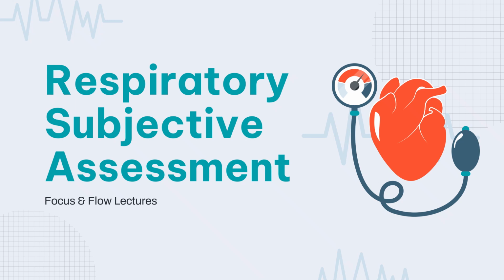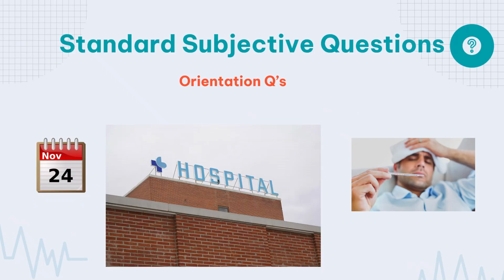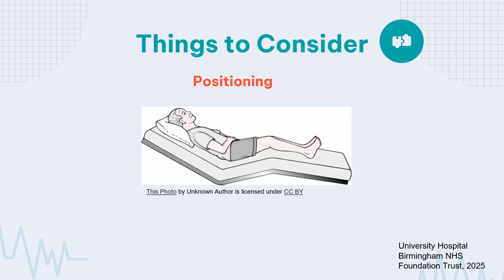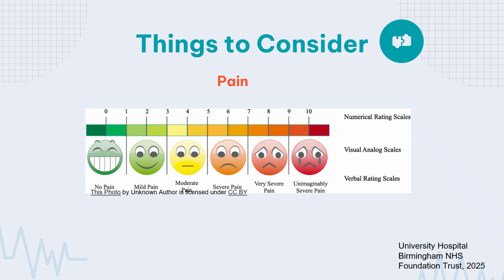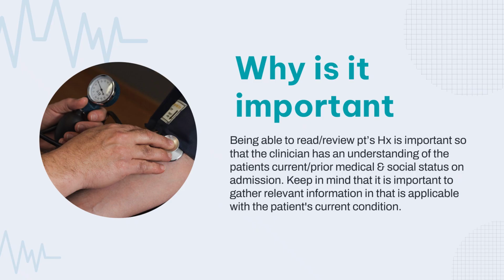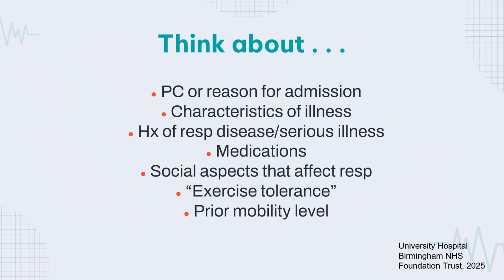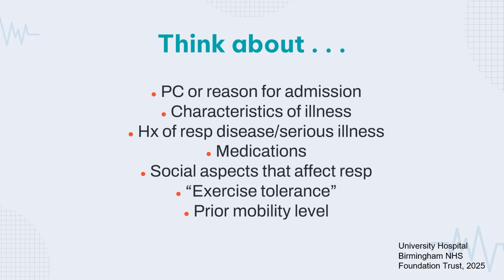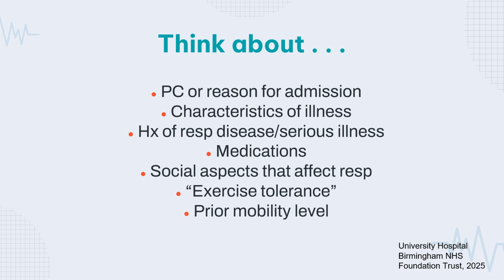Respiratory Subjective Assessment 📝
Today we are going to discuss the importance of the subjective assessment in respiratory therapy & what it can tell us about the patient.